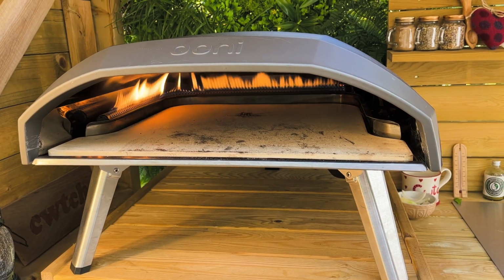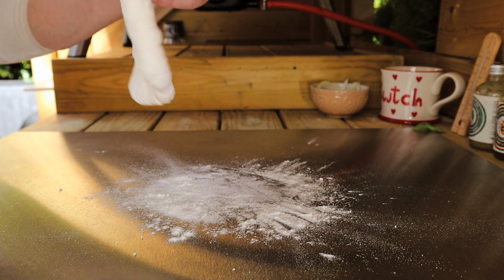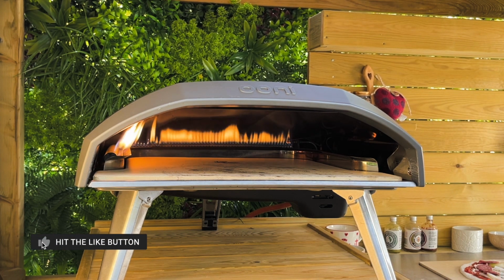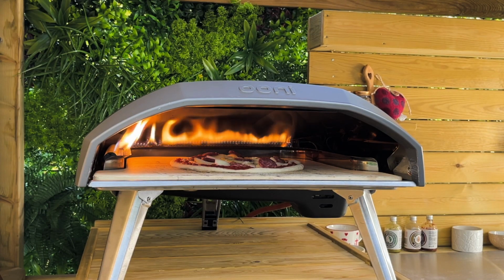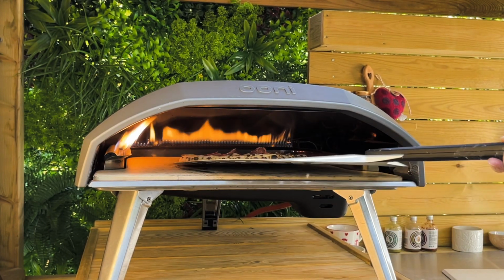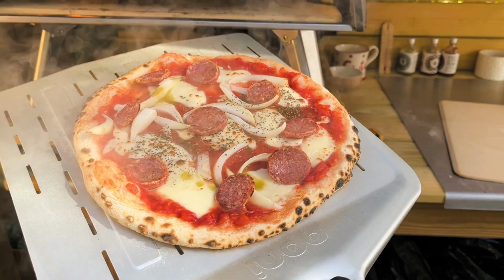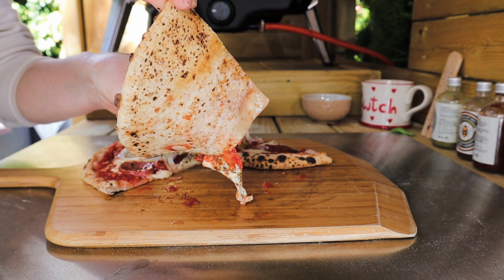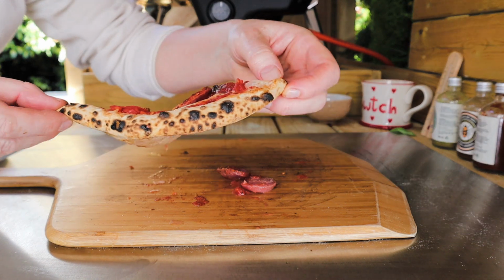Ooni koda 16 Chorizo 70-second Pizza!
Hello and welcome to our learning-to-cook pizza journey!  Today we cooked a homemade Chorizo Pizza in the Ooni Koda 16 using a 250g dough ball.  This is a real-time pizza cook!

CHAPTERS:
0:00 Intro Hello!
0:20 Making The Pizza!
2:00 Cooking 70 Second Pizza
3:37 Pizza Cooked!
4:27 Tasting Pizza!
5:50 Bye!